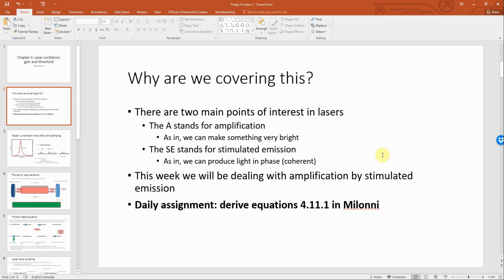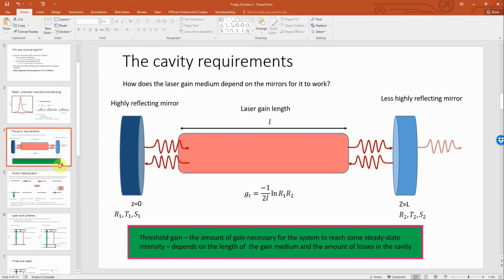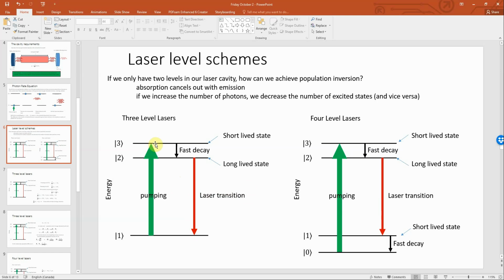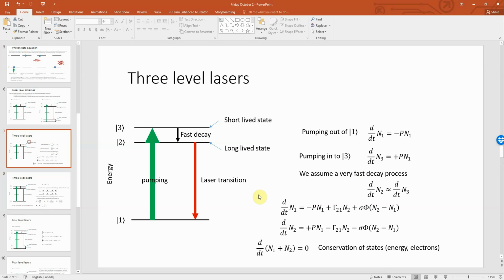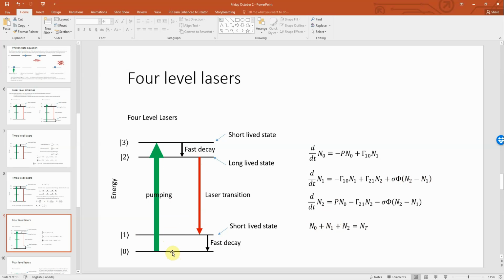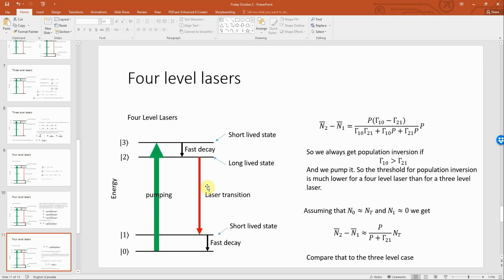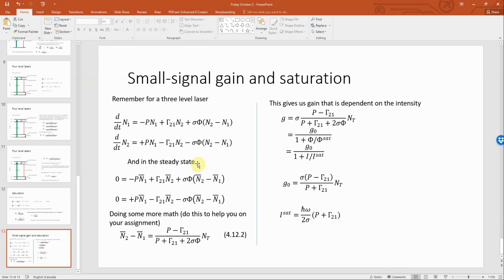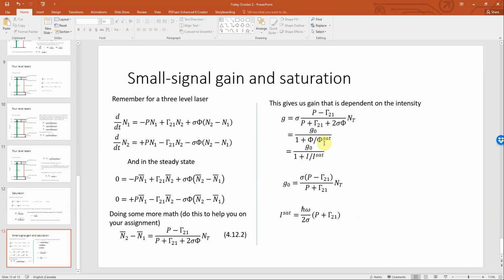Lasers Oct2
Finishing up chapter 4: gain and threshold. We discuss 3 level and 4 level systems, and why 4 level lasers are easier to get to work. We finish up with saturation and how the gain changes with the intensity. Sorry this video is a little long; the first 6 minutes are just review.